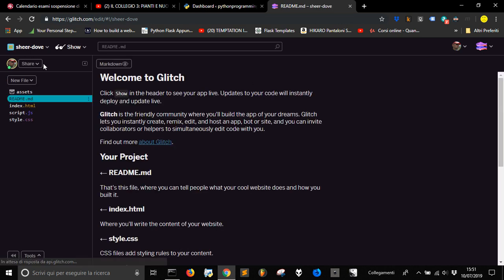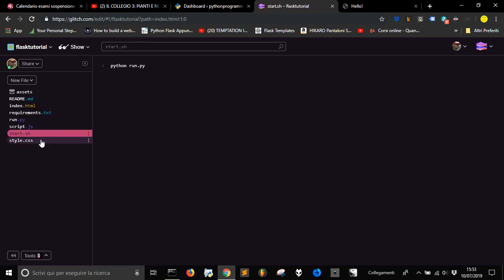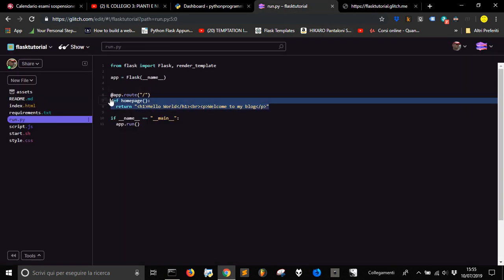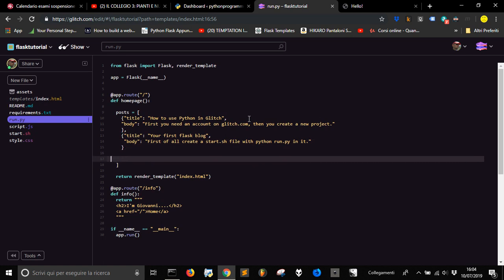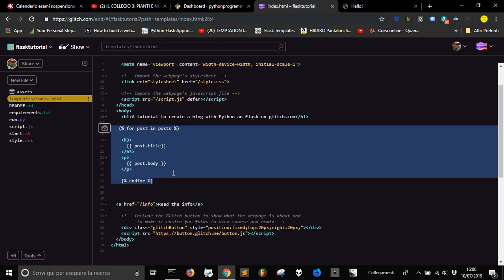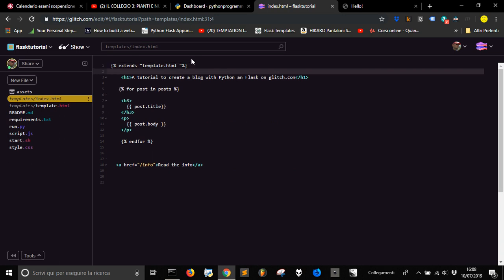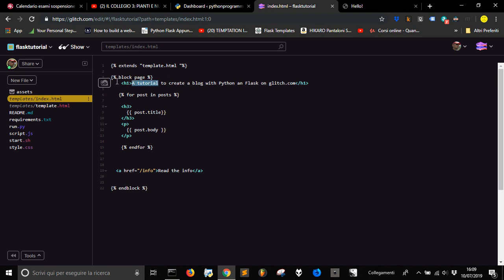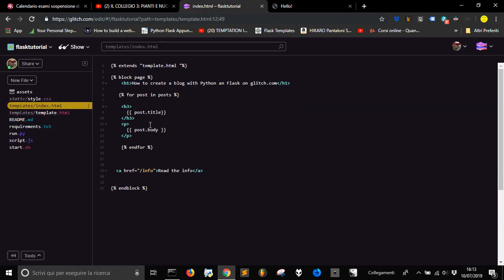Publish an app or a blog on-line with Python and Glitch for free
Publish an app or a blog on-line with Python and Glitch for free, in less the 20 minutes.